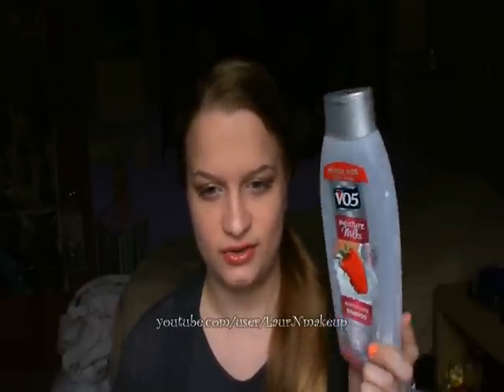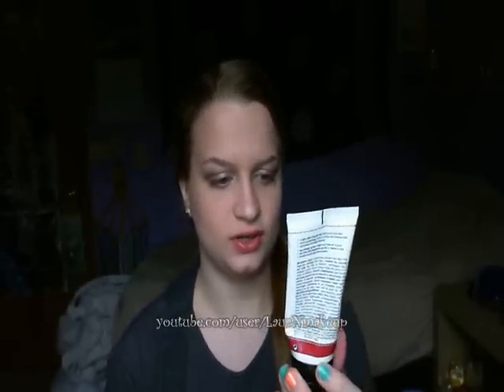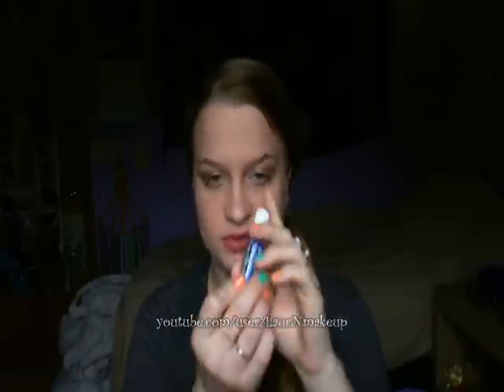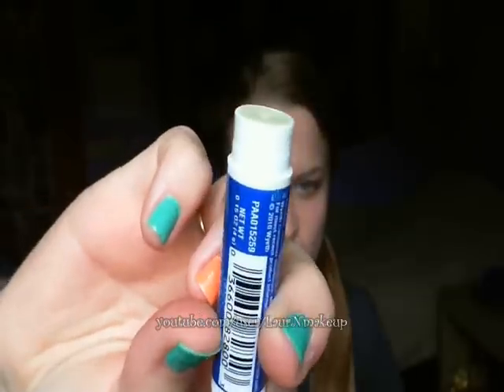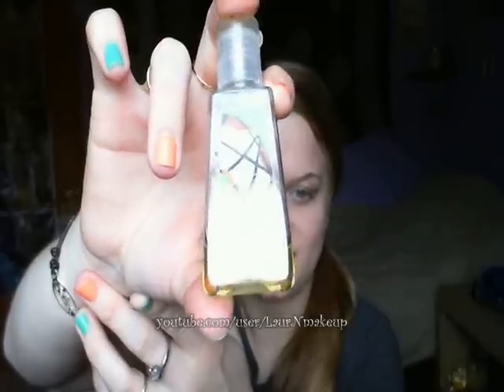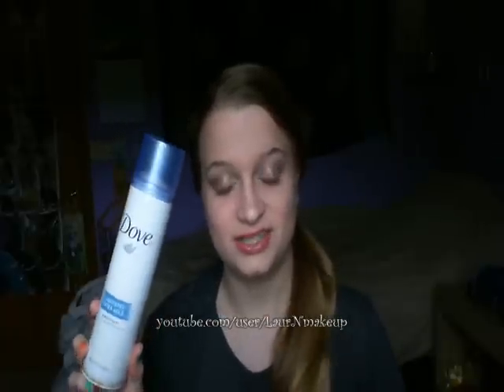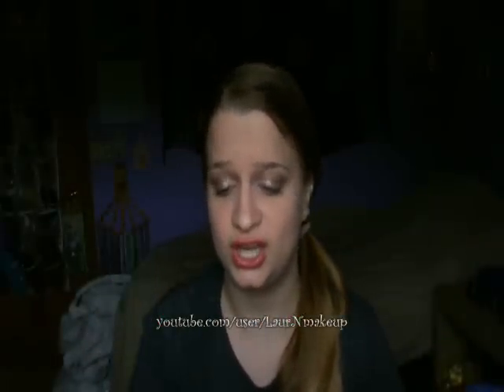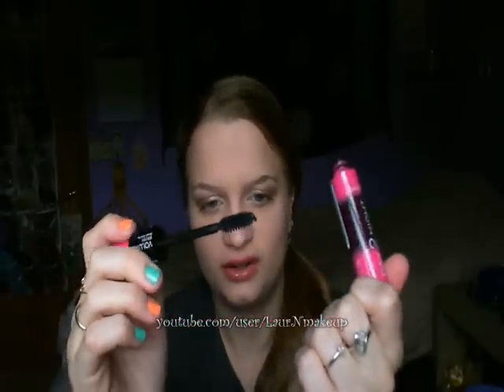Project Pan Update!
Here's what I've finished and nearly finished so far while participating in Project Pan! I hope you guys enjoyed seeing my progress! :)

What's On My Nails:
China Glaze in "Peachy Keen"
Color Club in "Age of Aquarius"

**Filming Info**
Camera I use to film: Microsoft LifeCam Cinema Webcam
Editing Program: Windows Movie Maker 2.6

1) Did you get any of the products in this video for free? I paid for everything featured in this video.
2) Were you paid to make this video or mention anything in this video? - No.
4) Does this video feature your honest opinion? - Yes, always.